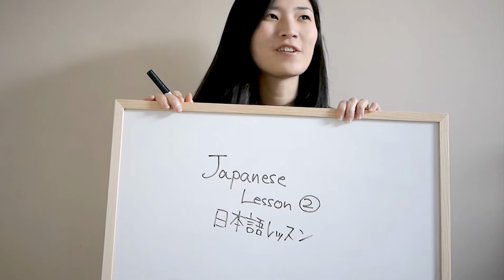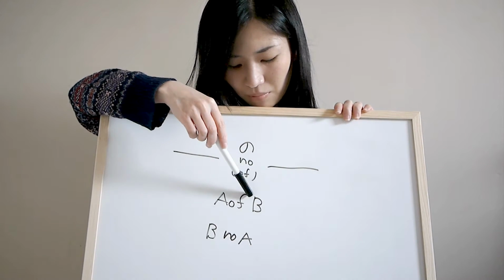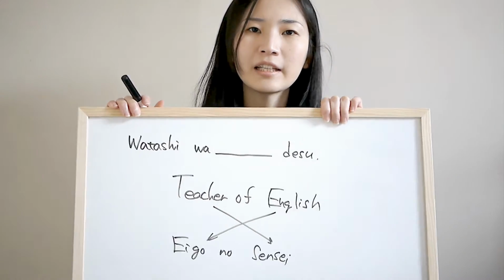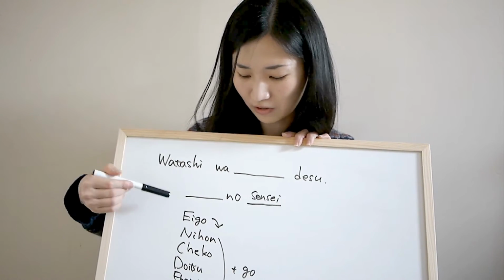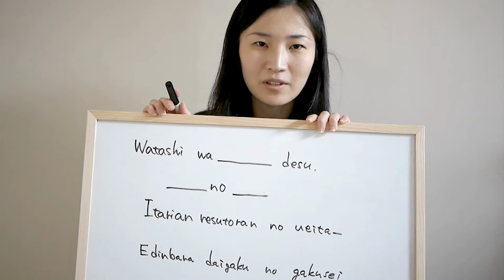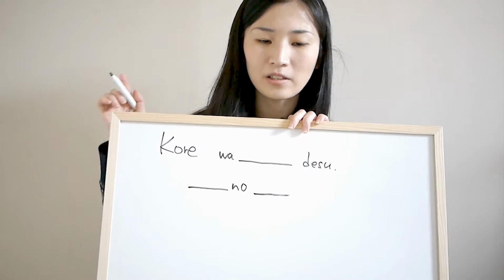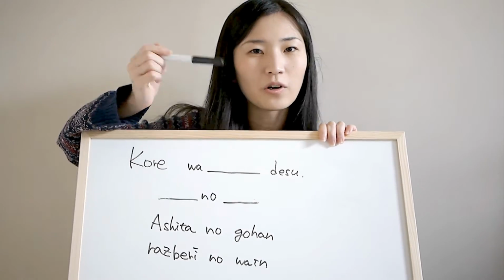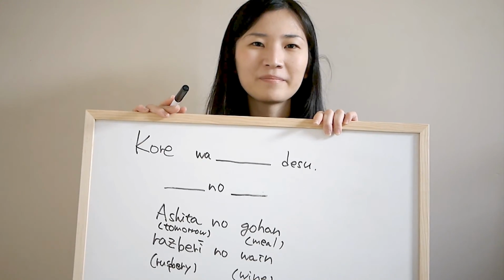Japanese Lessons 2 "__no__" for Beginners 日本語レッスン2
Eigo English (language)
Nihongo Japanese
Chekogo Czech
Doitsugo German
Fransugo French
Itariago Italian
Itarian resutoran Italian resturant
Ueita- Waiter
Daigaku University
Megane Glasses
Shukudai Home works
Ashita tomorrow
Gohan meal
Razuberi- Raspberry
Wain Wine